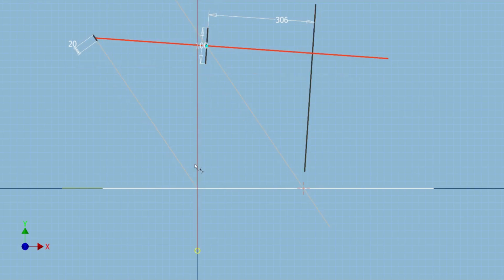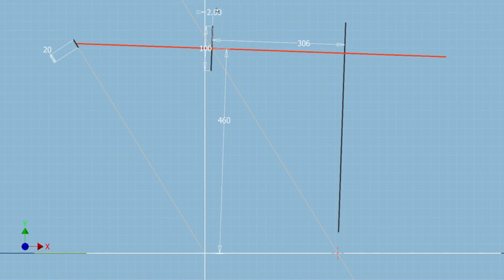Scheimpflug Configuration Tutorial